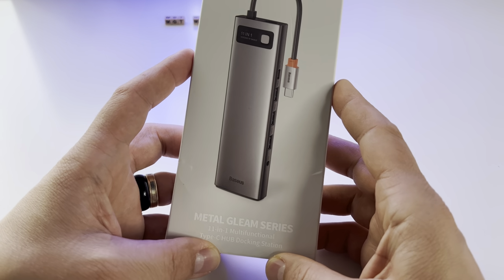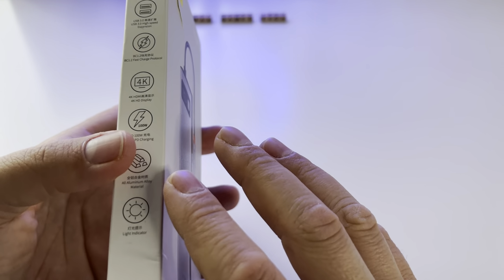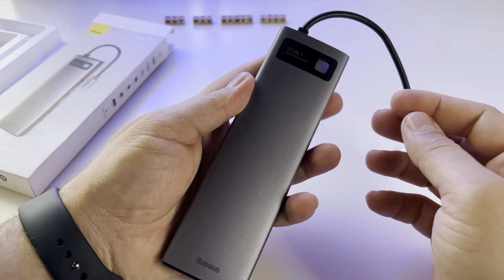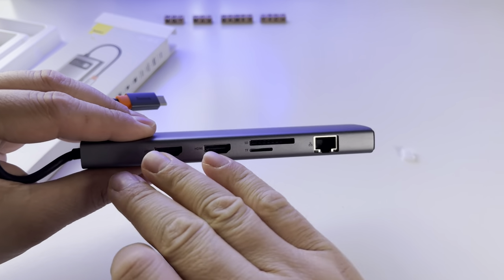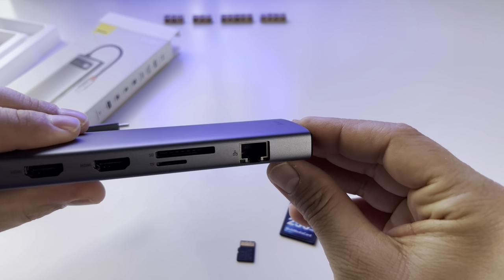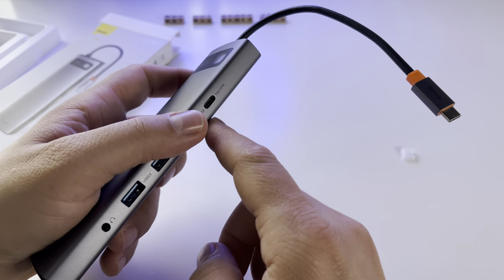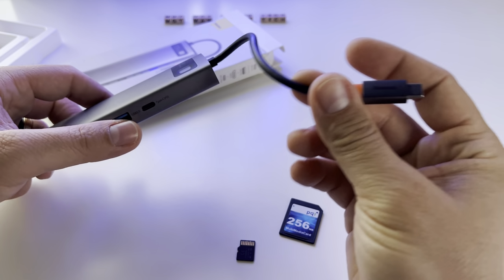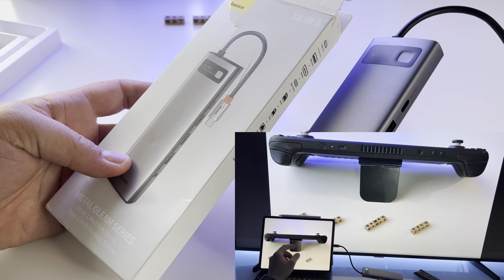Review Baseus 11 in 1 USB-C Hub docking station - unboxing & test